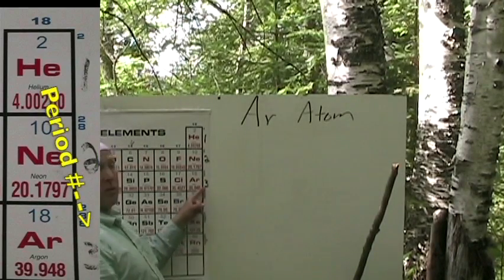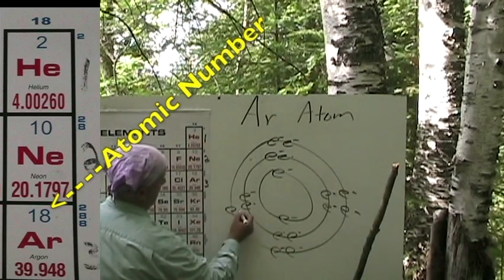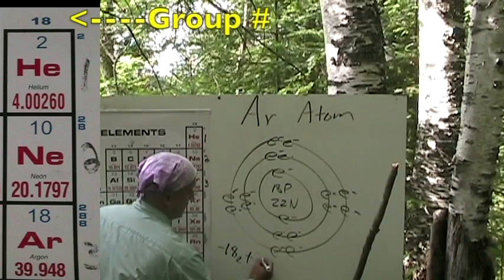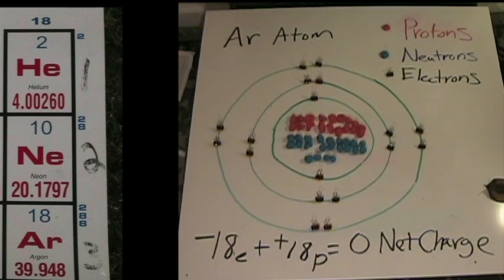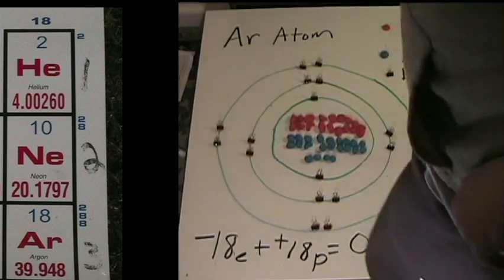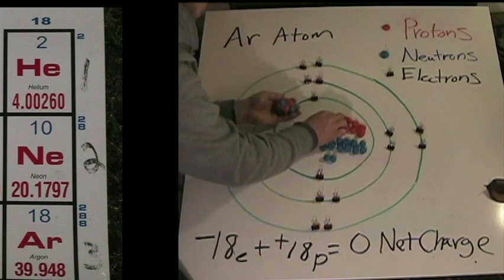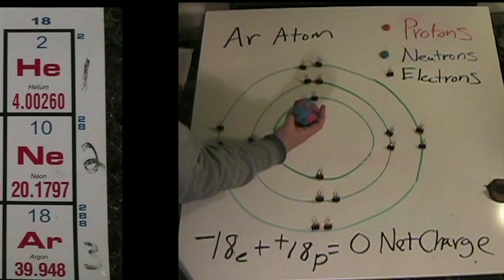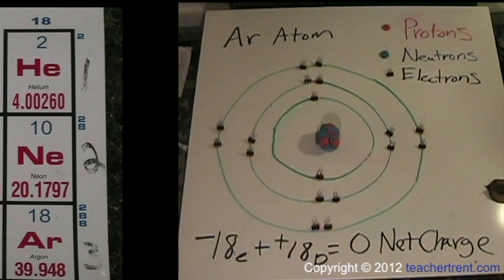Argon Atom Bohr Model Video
Argon (Ar) atom Bohr model video using the Periodic Table to determine the number of Protons, neutrons, the Atomic Mass, Atomic Number, number of valence electrons, and number of quantum levels.